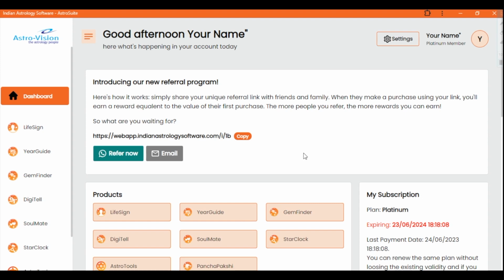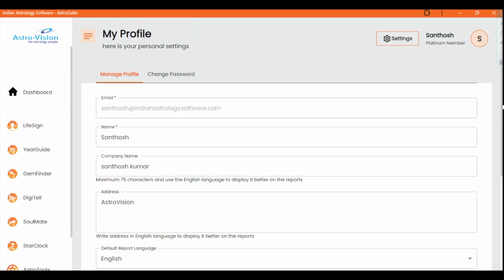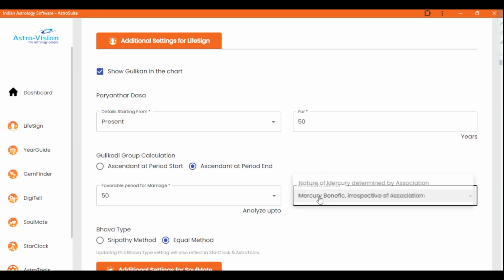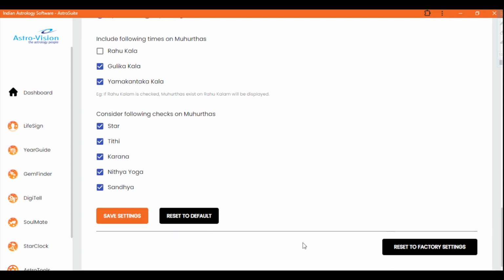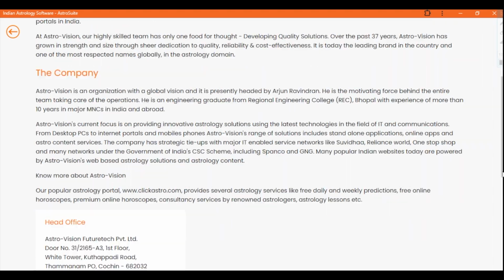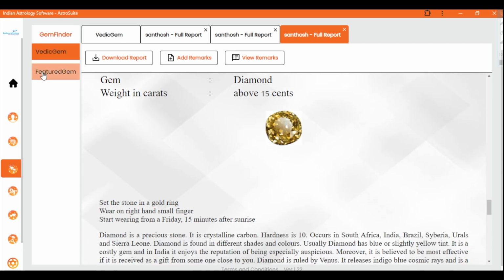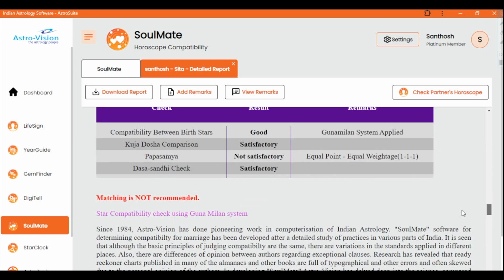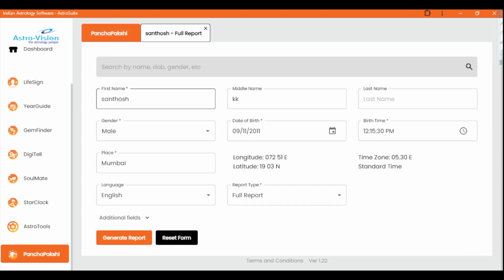Astrosuite WebApp Demo | Indian Astrology Software